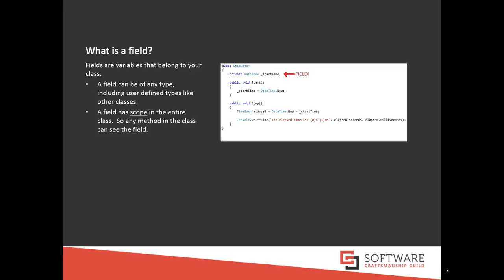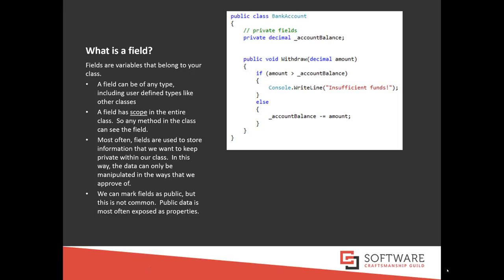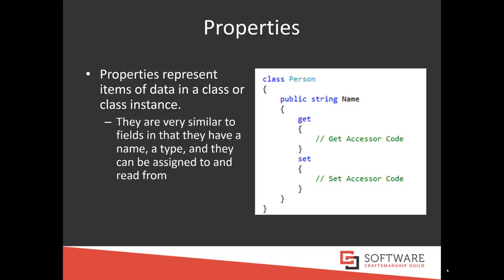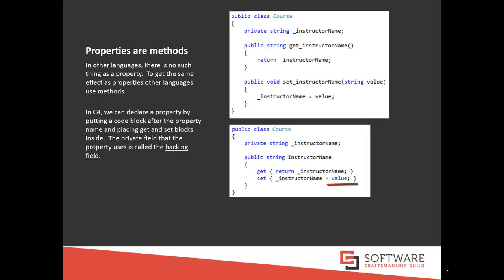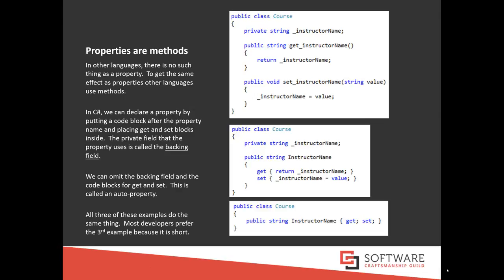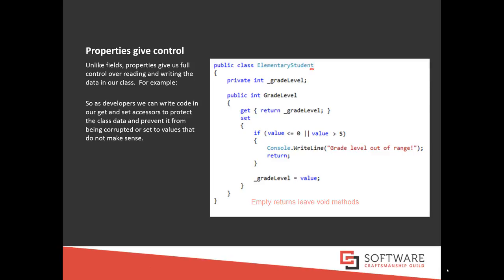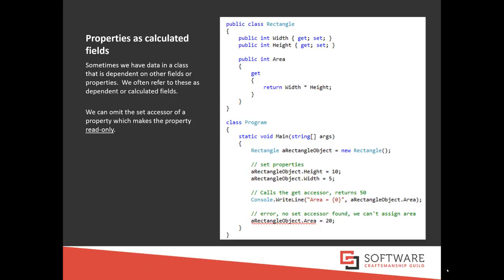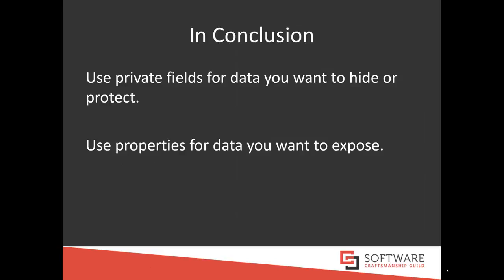005 Fields and Properties